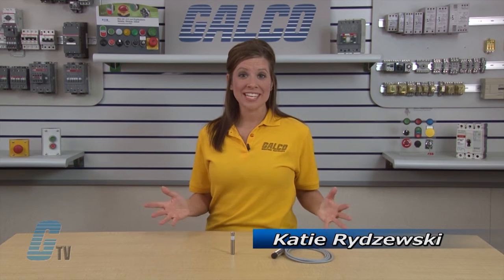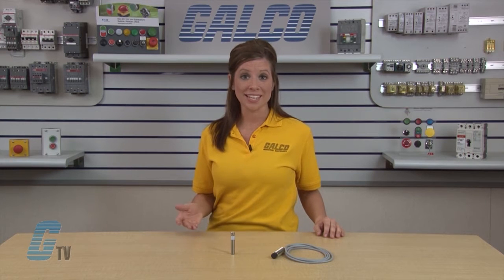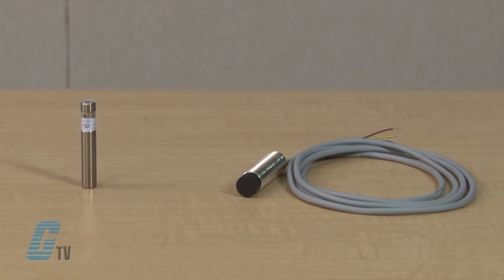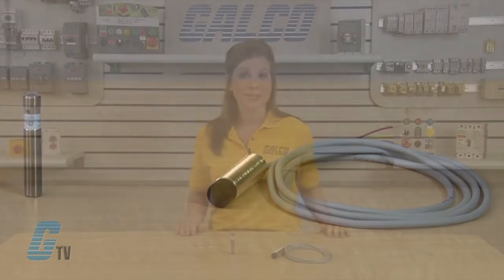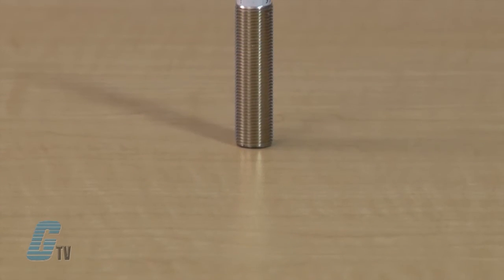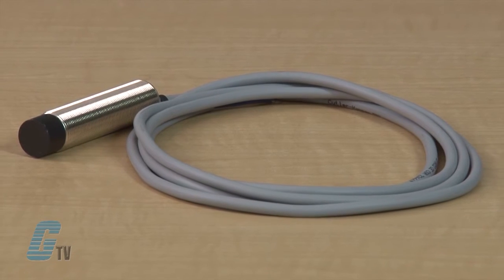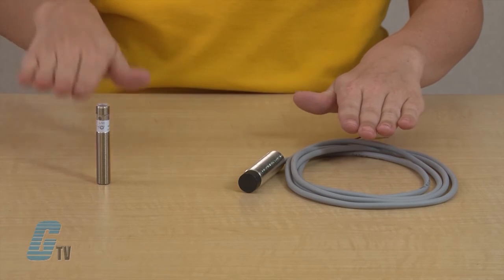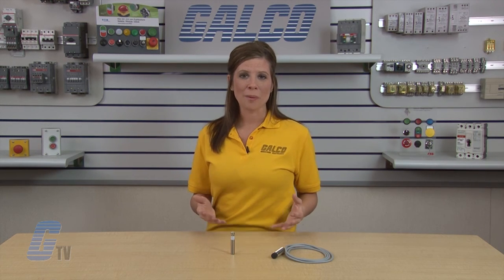Eaton Cutler-Hammer E57 Global Series Inductive Proximity Sensors Review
Eaton Cutler-Hammer E57 Global Series Inductive Proximity Sensor on Galco TV.

The Global Proximity Sensor Family was designed as the optimal solution for high volume OEM customers. It has been optimized to include only those functions necessary for basic, reliable sensing. These sensors are ideal for use in machine tool detection, press applications, cam detection, material handling, valve and shaft position, and automotive assembly.

E57 GLOBAL Series Features:
-    1~25mm Sensing Range
-    2 or 3 Wire
-    20~250VAC or 10~30VDC
-    8~30mm Diameter
-    End Sensing
-    Shielded or Unshielded
-    N.O. or N.C. and NPN or PNP Outputs Available
-    Cable, Micro or Nano Connectors
-    LED Status Indicator
-    CE Approved (DC Models Only)

To view the full product line from Eaton Cutler-Hammer please follow this